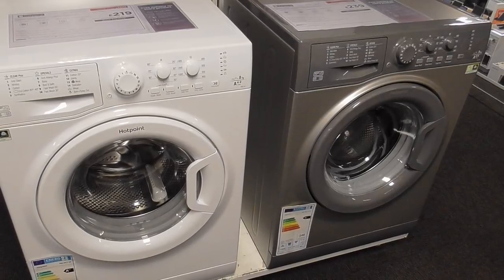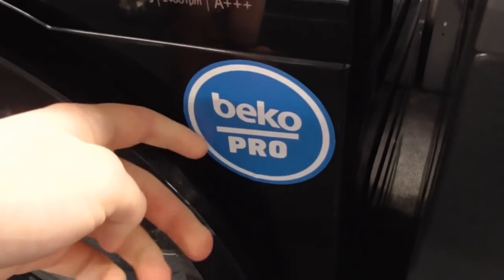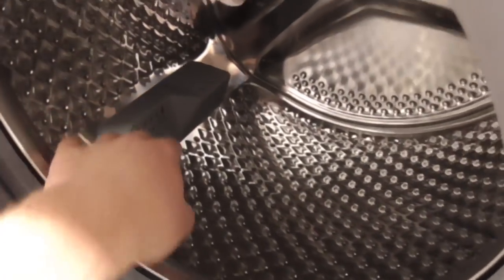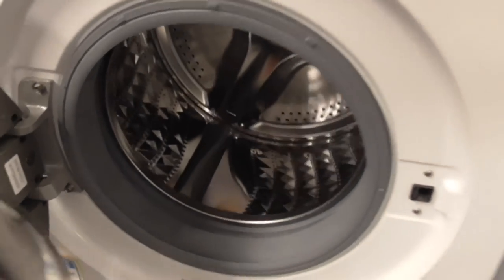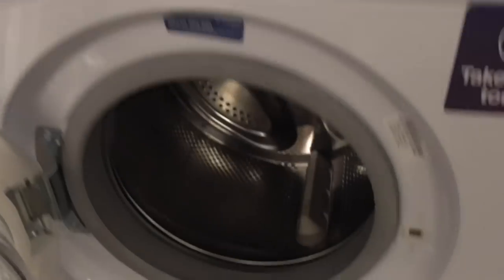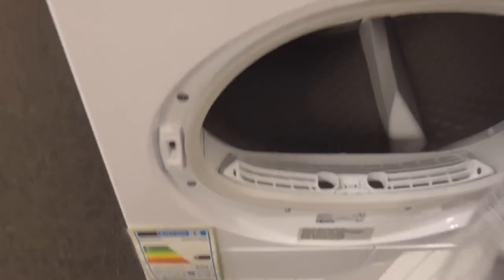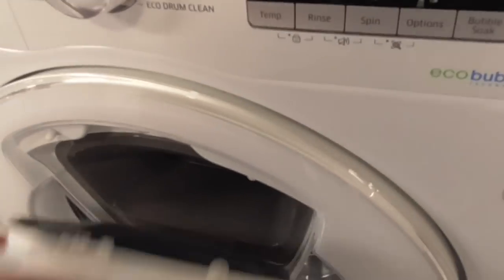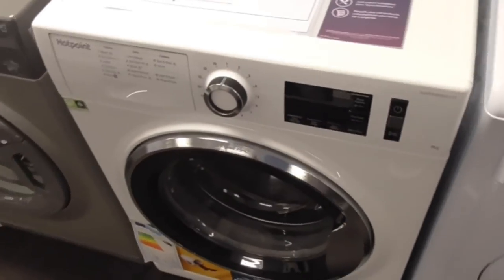CurrysPCWorld Black Tag New Machine Hotpoint Active Care 8kg 1400 Inverter Motor NM11845WC